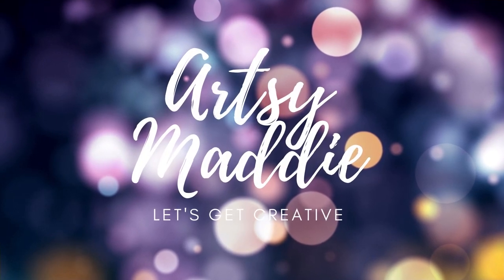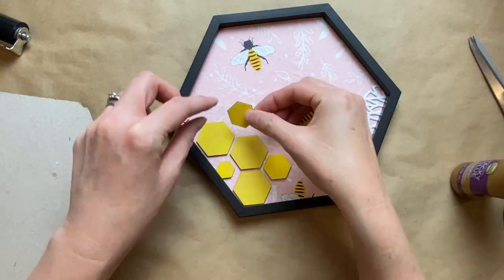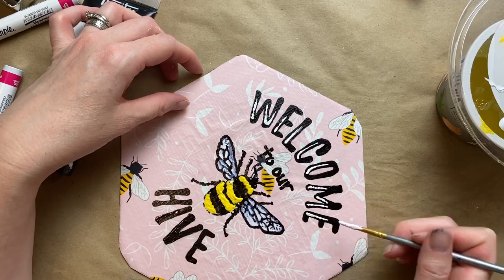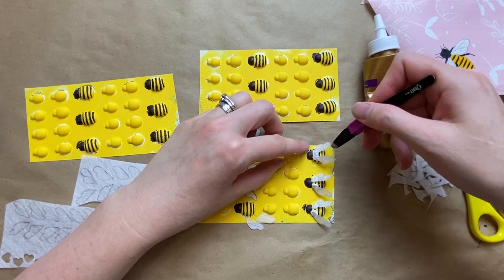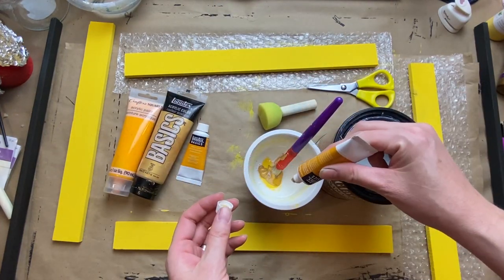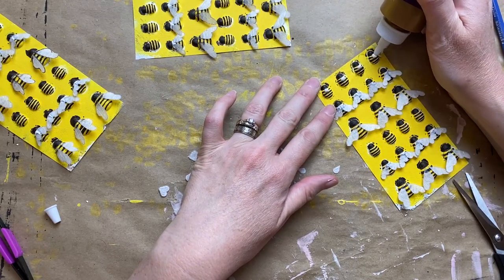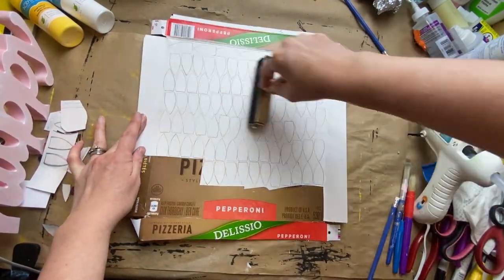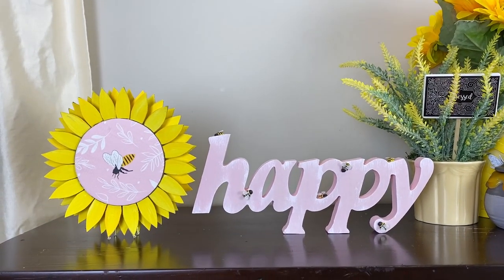HoneyBee Signs Inspired /Made with DollarTree Bee Bags / Sunday Funday Deco Easy & Crafting Cousins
Beautiful Home Decor inspired by the pink DollarTree Bee bags. Super budget friendly artwork rich with detail and cuteness overload. If you are a bee lover like me, these crafts are sure to inspire you. This video is part of the Sunday Funday challenge hosted by Janny and Dyanne at Deco Easy and cohosted by Kay and Trish the Crafting Cousins. Be sure to check out the playlist below. Happy Creating my Crafty Tribe!!!

Link to buy Glaze from Amazon

Link to buy the hero of the day Goof Off from Amazon

Link to buy some better sandpaper

Link to DragonFly paint Set from Folk Art

Link to single Dragonfly paint from Folk Art

Thank you Silver Man Sound and Shane Ivers